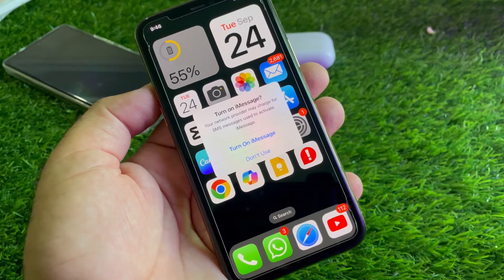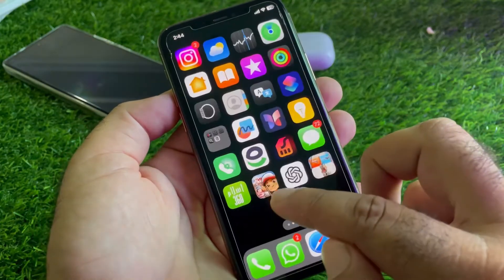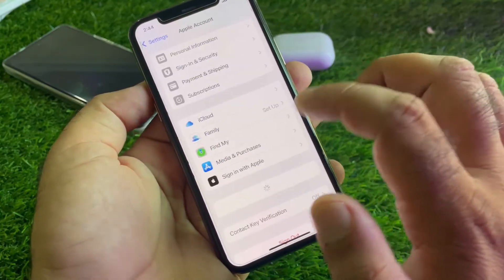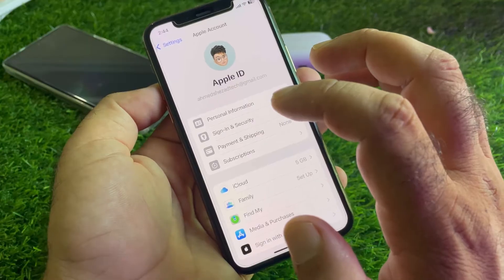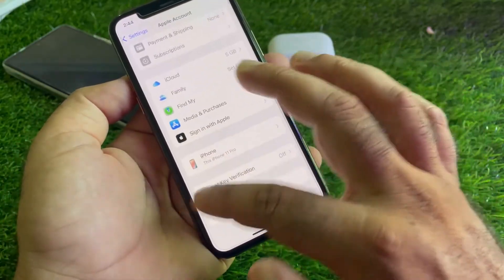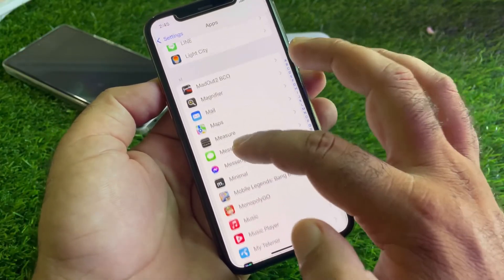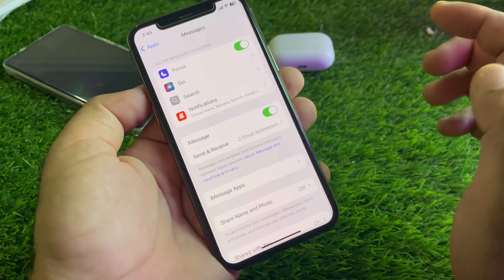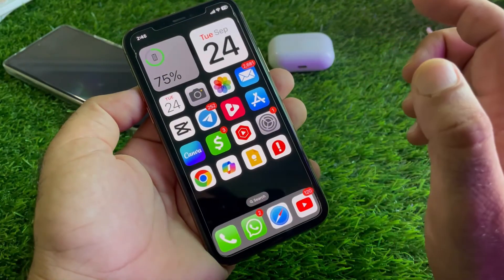Fixed✅: Your network provider may charge for sms messages used to activate FaceTime and iMessage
If you’re seeing the message “Your network provider may charge for SMS messages used to activate FaceTime and iMessage” on your iPhone running iOS 18, this video will guide you through the process of understanding and resolving it. The video will explain why this message appears, how SMS is used to activate iMessage and FaceTime, and how to avoid unexpected charges.

- Why you're getting this message in iOS 18
- How SMS is used to activate iMessage and FaceTime
- Steps to activate iMessage and FaceTime without issues
- How to contact your network provider if needed